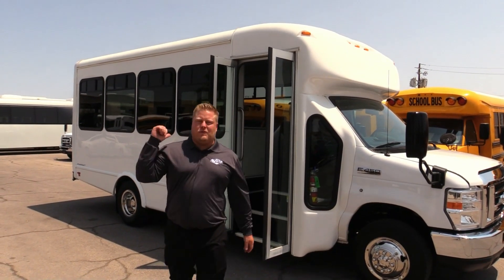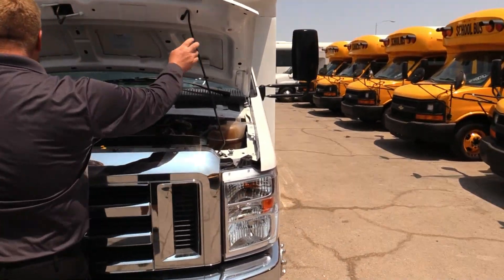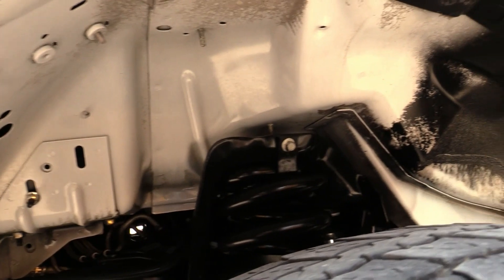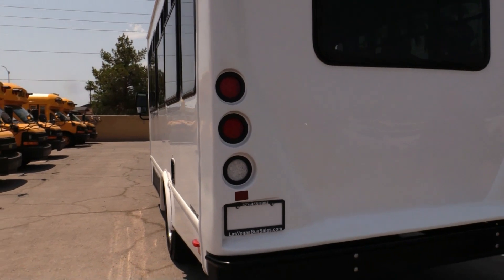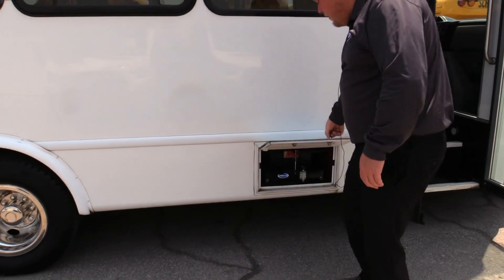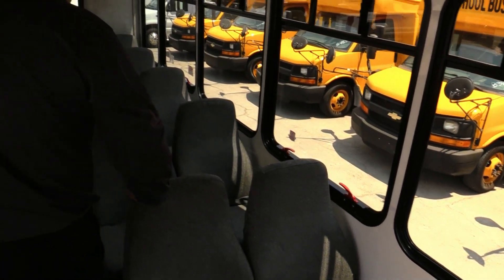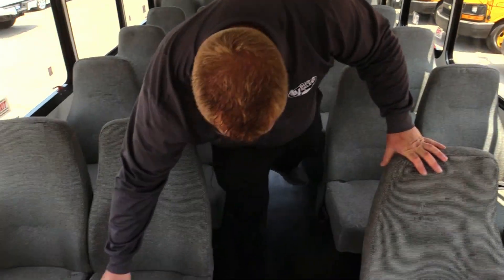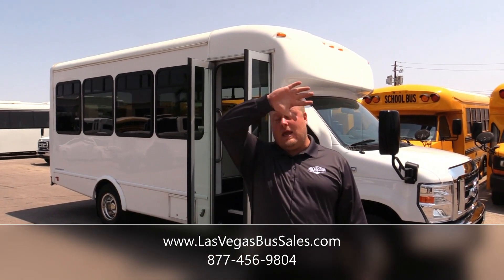2018 Starcraft Allstar Shuttle Bus S01651